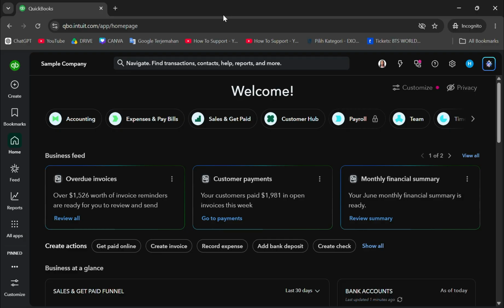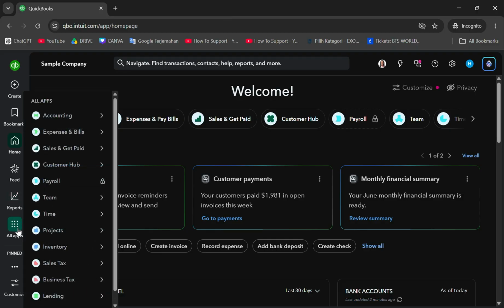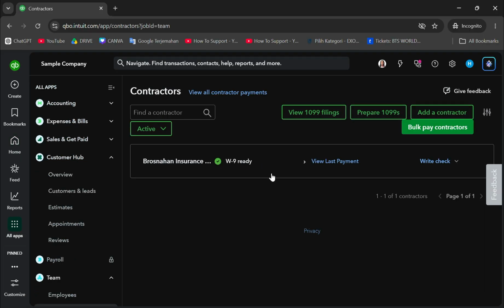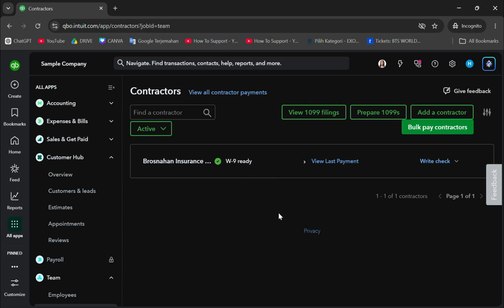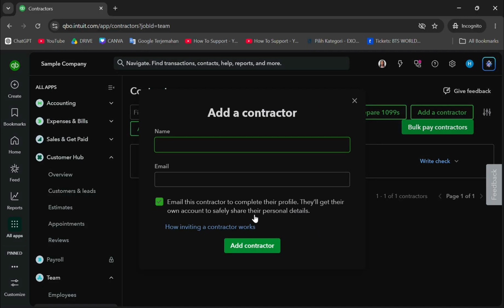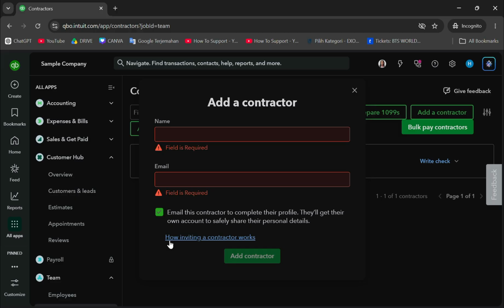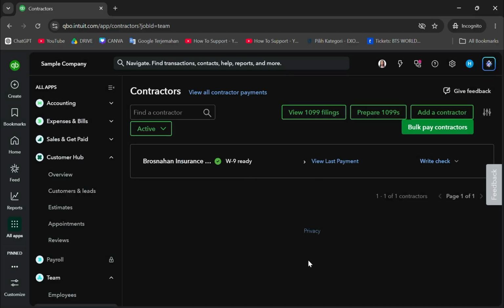How to Add New Contractors in QuickBooks Online (QBO 2026)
Learn how to add new contractors in QuickBooks Online with this step-by-step tutorial. In this video, you'll see how to create contractor profiles, organize contractor information for accurate recordkeeping, and manage contractor payments efficiently in QuickBooks Online 2026.

• How to navigate to the Contractors section in QuickBooks Online
• How to create a new contractor profile
• How to enter contractor contact and tax information
• How to save and manage contractor records
• How to prepare contractors for future payments and reporting